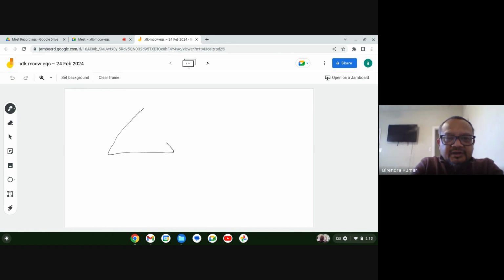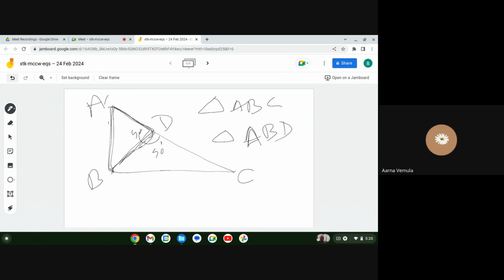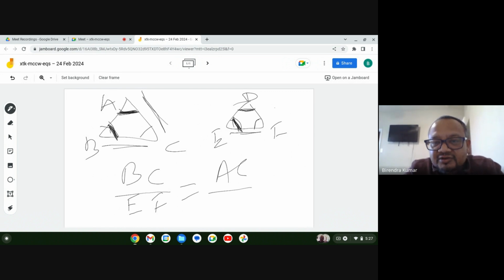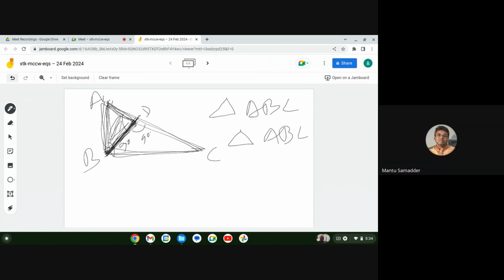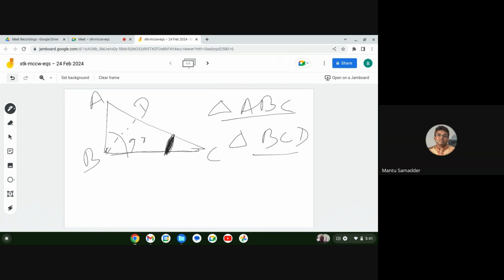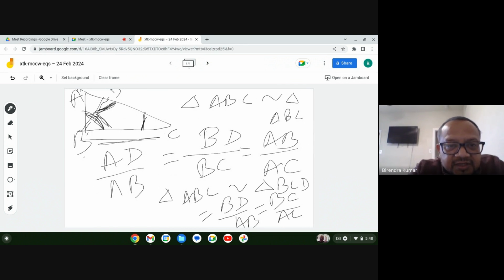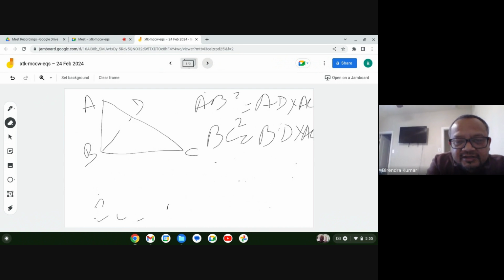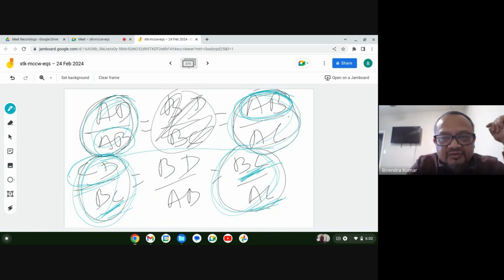Math - Level 2 - Pythagorean Theorem decoded- Part 2